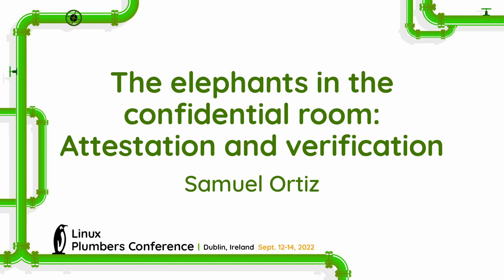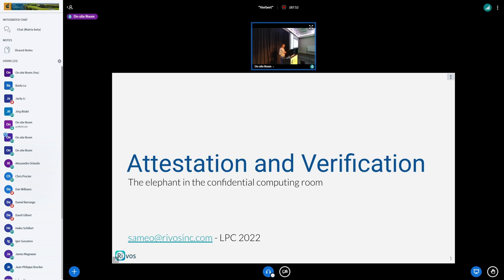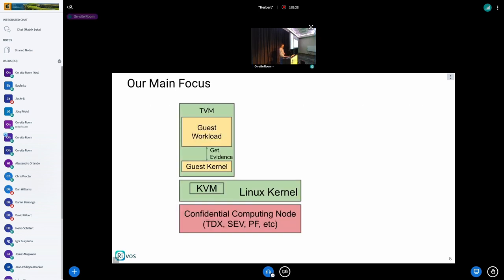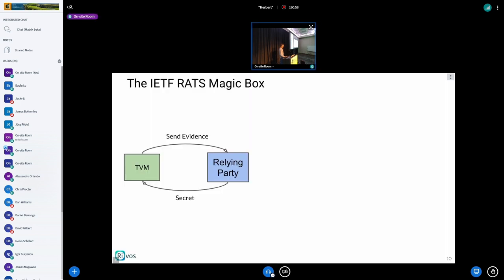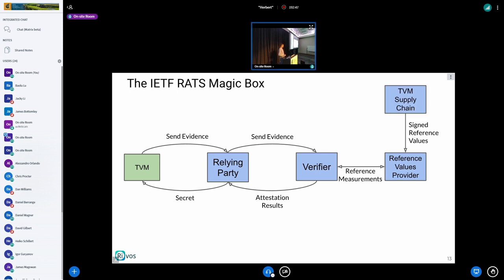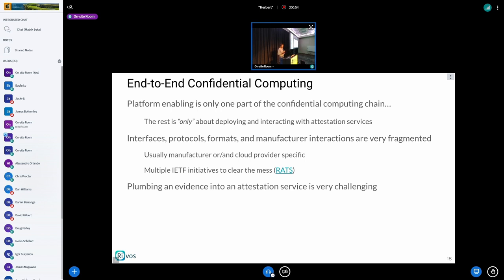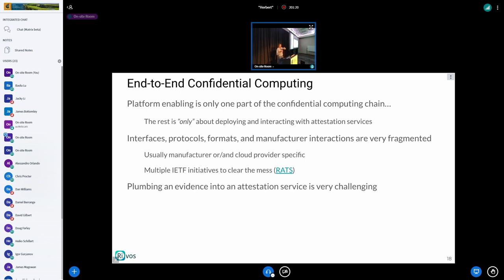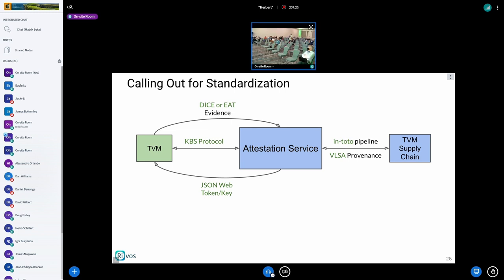The elephants in the confidential room: Attestation and verification - Samuel Ortiz